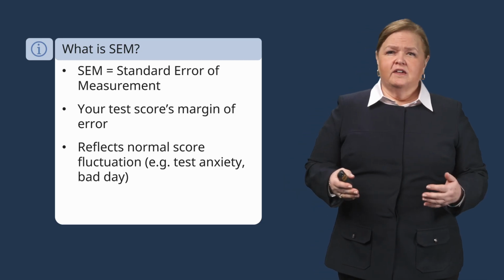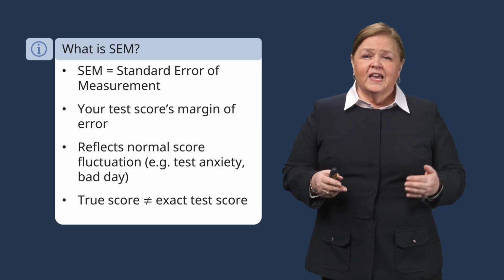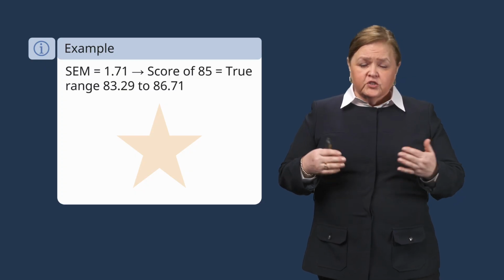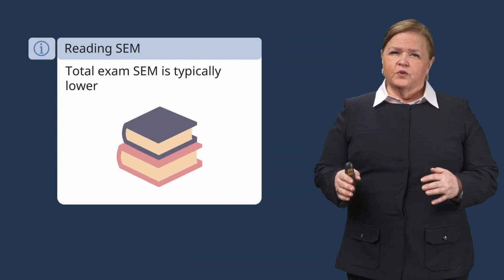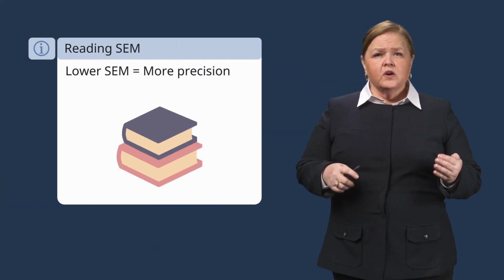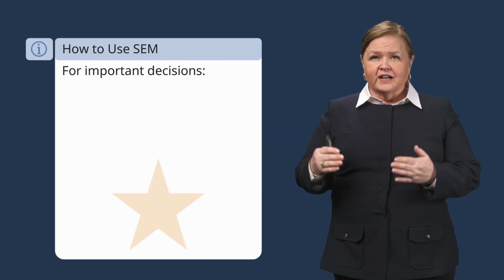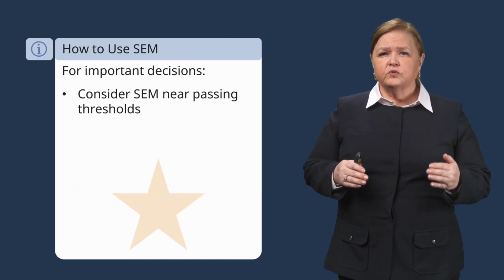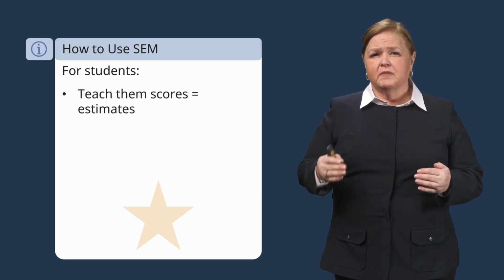How to Interpret Exam Scores Accurately 🧑‍🏫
👩🏾‍💻 Lecturio is your all-in-one teaching platform, designed to enhance student outcomes and save you time. Our comprehensive curriculum includes video lectures, clinical cases, and question banks, all created by healthcare educators, for healthcare educators.

🎒 If you're a medical student, start your FREE 7-Day Trial

► CHAPTERS 🤓
0:00 Introduction to SEM
0:38 How Factors Affect Student Scores
0:56 Viewing Scores as a Range
1:27 Subcategories vs Total Test SEM
1:59 Interpreting Low vs High SEM
2:16 Applying SEM to Student Decisions

► Hello nursing educators! In this video, we break down the Standard Error of Measurement (SEM) and explain why it’s a powerful tool for interpreting student exam scores. SEM helps you understand how much “wiggle room” to expect in your students’ results.

Think of SEM as a margin of error for test scores. Even well-constructed exams are affected by factors like test anxiety, question wording, or an off day. SEM allows you to see a student’s score as a range rather than a single point, giving you a clearer picture of their true knowledge.

Key takeaways include:

📊 Interpreting SEM values:
✨ Low SEM (e.g., 1.71) = greater precision, high confidence in scores
⚠️ Higher SEM in subcategories = more caution when interpreting section results

📝 Practical application:
💡 Use SEM when making decisions near passing thresholds
💡 Favor total test scores over subcategories for high-stakes decisions
💡 Communicate scores and confidence intervals to students
💡 Focus on performance patterns across multiple assessments, not single scores

Understanding SEM demonstrates your commitment to fair and meaningful assessments and helps ensure your evaluations reflect true student knowledge.

New to Lecturio? This video provides a comprehensive overview of how we can support you with your teaching needs

► THE PROF 🩺
Dr. Rhonda Lawes is a Certified Nurse Educator (CNE) and an Assistant Professor at the University of Oklahoma College of Nursing, USA. She specializes in using cognitive learning science to help nursing students maximize their study effectiveness. At Lecturio, she serves as the Director of Nursing Education Programs and teaches courses in Pharmacology, Medical-Surgical Nursing, and Pathophysiology. 💉